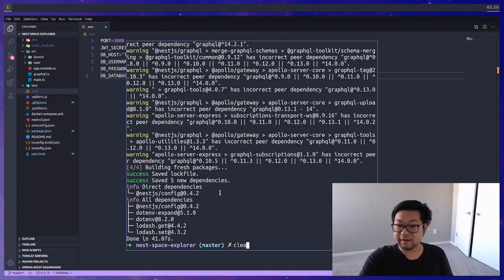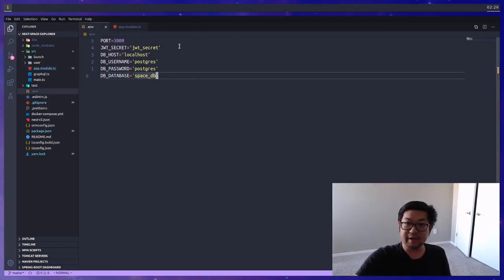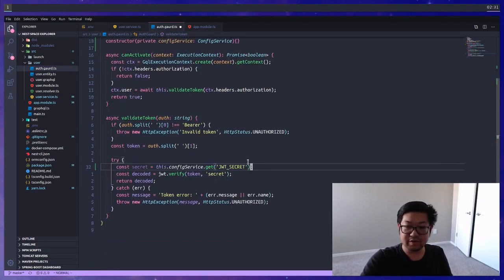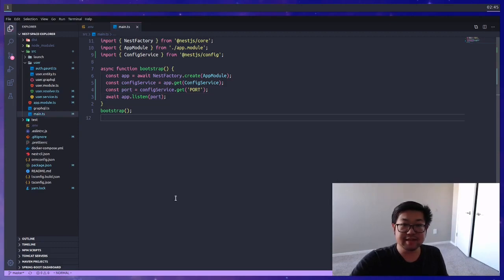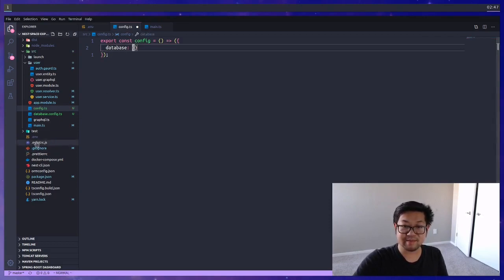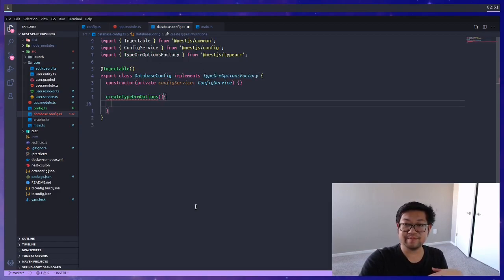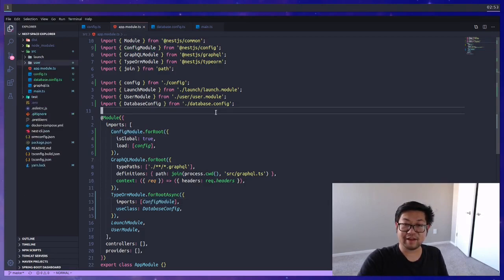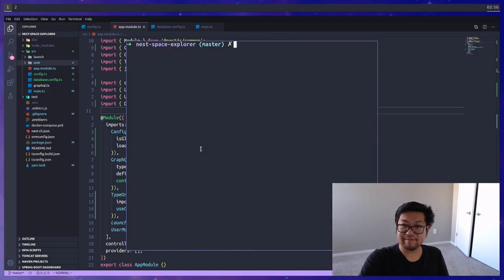How to use NestJS Config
This video quickly goes over how to use the nestjs config package for several common use cases.

Links